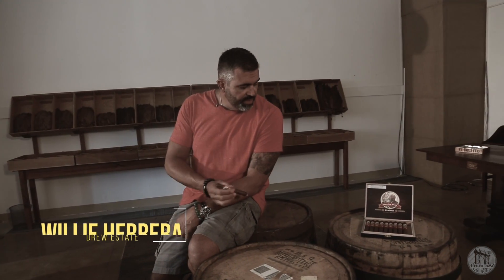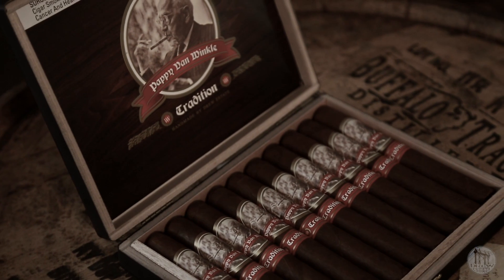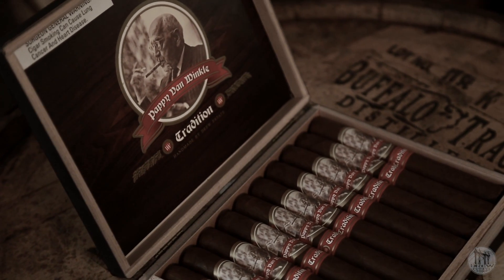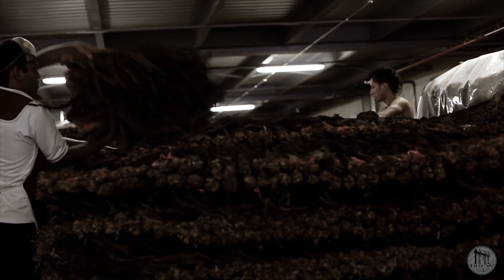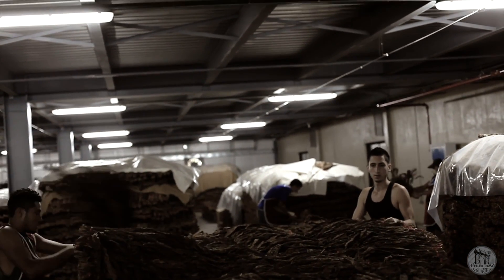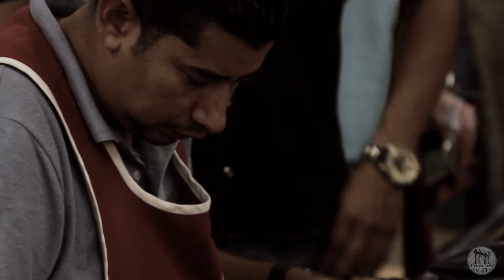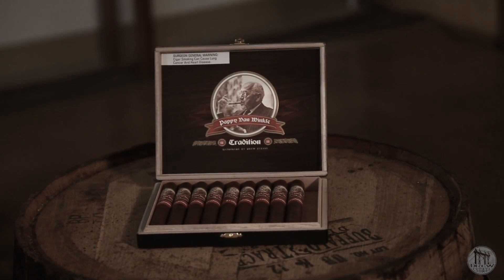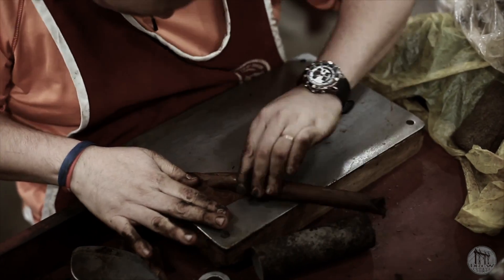Drew Estate Brand Guide: Pappy Van Winkle Tradition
Drew Estate is honored to represent the Van Winkle Family with an ultra-premium cigar that reinforces the legacy of America’s true living icons, Julian Van Winkle. The Pappy Van Winkle “Tradition” features an Ecuadorian Habano Oscuro wrapper, Indonesian Binder and aged fillers from Nicaragua and the Dominican Republic. From his Wynwood Safehouse, Jonathan Drew President and Founder of Drew Estate notes, “The Pappy Van Winkle Tradition features an ultra-complex combination of extensively aged fillers from Nicaragua and the Dominican Republic that are blanketed with a flawless Ecuadorian Habano Oscuro wrapper. Availability is limited. I am humbled to extend the Drew and Van Winkle friendship, time tested honor, and craftsmanship to Drew Diplomat Humidors across the United States.”